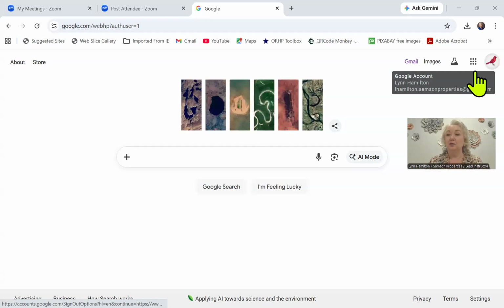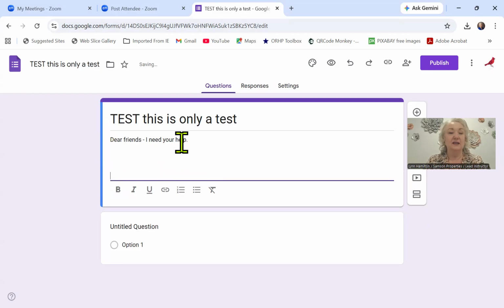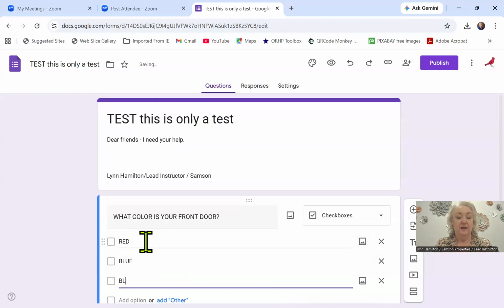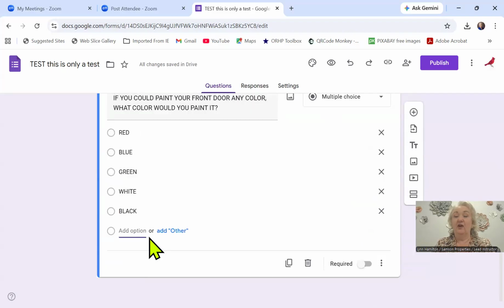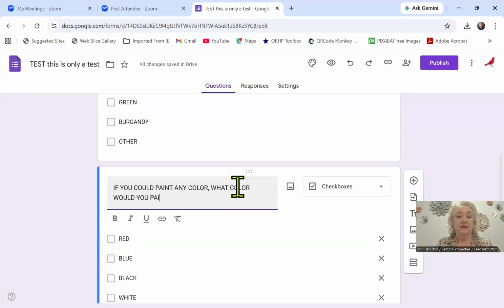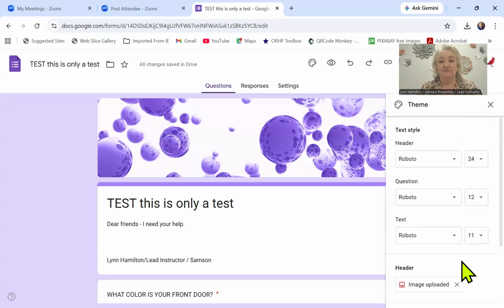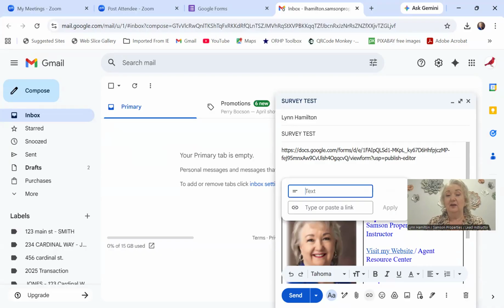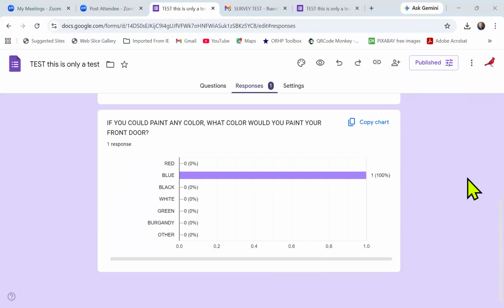HOW TO: Google Forms - How to create a basic form and tie it into your posts and other fun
In this 10- minute session, learn how to use Google Forms for fun and consumer interactions.